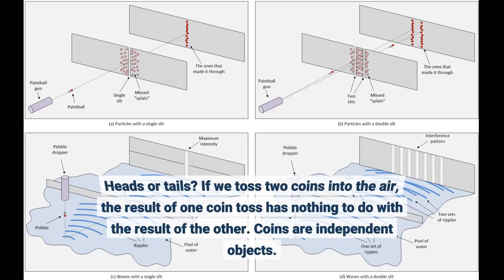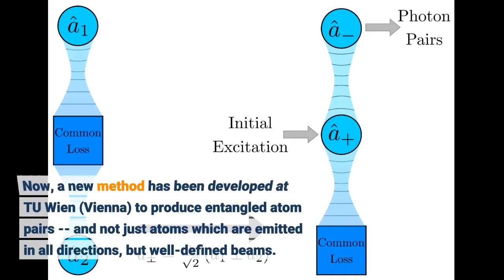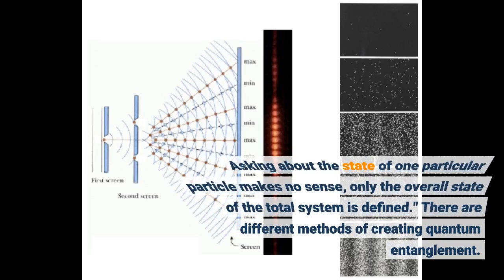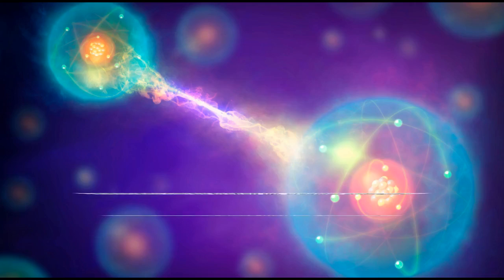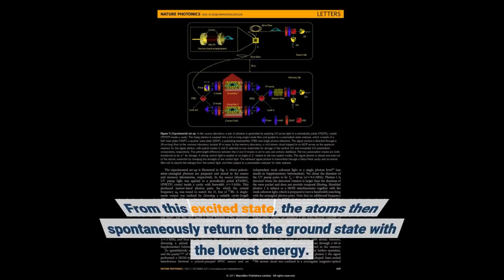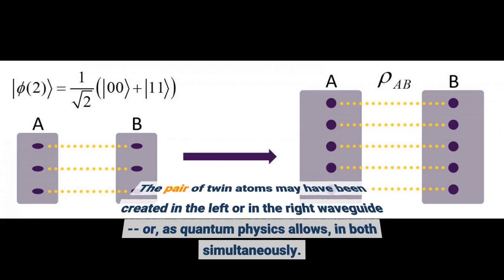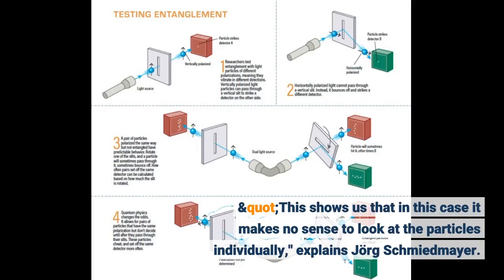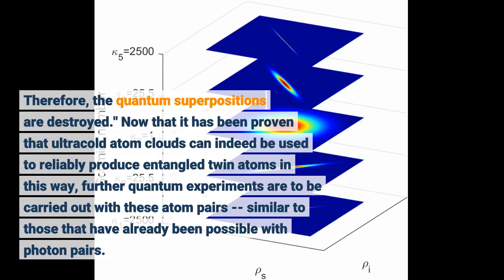Twin atoms: A source for entangled particles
Twin atoms: A source for entangled particles - Information for all latest updates Science and Technology

Heads or tails? If we toss two coins into the air, the result of one coin toss has nothing to do with the result of the other. Coins are independent objects. In the world of quantum physics, things are different: quantum particles can be entangled, in which case they can no longer be regarded as independent individual objects, they can only be described as one joint system. For years, it has been possible to produce entangled photons -- pairs of light particles that move in completely different directions but still belong together. Spectacular results have been achieved, for example in the field of quantum teleportation or quantum cryptography. Now, a new method has been developed at TU Wien (Vienna) to produce entangled atom pairs -- and not just atoms which are emitted in all directions, but well-defined beams. This was achieved with the help of ultracold atom clouds in electromagnetic traps. Entangled particles "Quantum entanglement is one of the essential elements of quantum physics," says Prof. Jörg Schmiedmayer from the Institute of Atomic and Subatomic Physics at TU Wien. "If particles are entangled with each other, then even if you know everything there is to know about the total system, you still cannot say anything at all about one specific particle. Asking about the state of one particular particle makes no sense, only the overall state of the total system is defined."
There are different methods of creating quantum entanglement. For example, special crystals can be used to create pairs of entangled photons: a photon with high energy is converted by the crystal into two photons of lower energy -- this is called "down conversion." This allows large numbers of entangled photon pairs to be produced quickly and easily.
Entangling atoms, however, is much more difficult. Individual atoms can be entangled using complicated laser operations -- but then you only get a single pair of atoms. Random processes can also be used to create quantum entanglement: if two particles interact with each other in a suitable way, they can turn out to be entangled afterwards. Molecules can be broken up, creating entangled fragments. But these methods cannot be controlled. "In this case, the particles move in random directions. But when you do experiments, you want to be able to determine exactly where the atoms are moving," says Jörg Schmiedmayer. The twin pair Controlled twin pairs could now be produced at TU Wien with a novel trick: a cloud of ultracold atoms is created and held in place by electromagnetic forces on a tiny chip. "We manipulate these atoms so that they do not end up in the state with the lowest possible energy, but in a state of higher energy," says Schmiedmayer. From this excited state, the atoms then spontaneously return to the ground state with the lowest energy.
However, the electromagnetic trap is constructed in such a way that this return to the ground state is physically impossible for a single atom -- this would violate the conservation of momentum. The atoms can therefore only get trasferred to the ground state as pairs and fly away in opposite directions, so that their total momentum remains zero. This creates twin atoms that move exactly in the direction specified by the geometry of the electromagnetic trap on the chip. The double-slit experiment The trap consists of two elongated, parallel waveguides. The pair of twin atoms may have been created in the left or in the right waveguide -- or, as quantum physics allows, in both simultaneously. "It's like the well-known double-slit experiment, where you shoot a particle at a wall with two slits," says Jörg Schmiedmayer. "The particle can pass through both the left and the right slit at the same time, behind which it interferes with itself, and this creates wave patterns that can be measured."
The same principle can be used to prove that the twin atoms are indeed entangled particles: only if you measure the entire system -- i.e. both atoms at the same time -- can you detect the wave-like superpositions typical of quantum phenomena. If, on th...